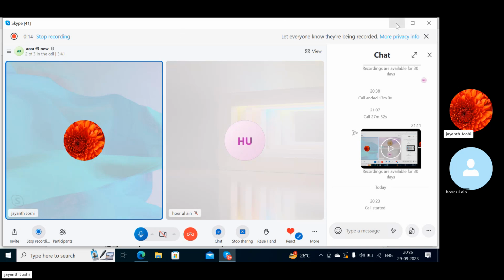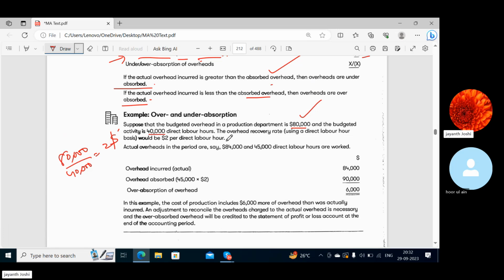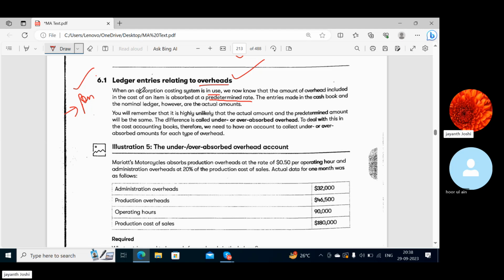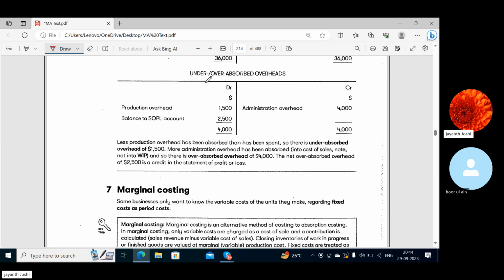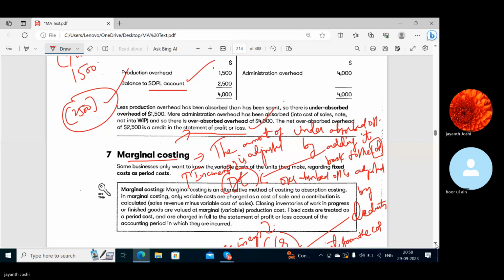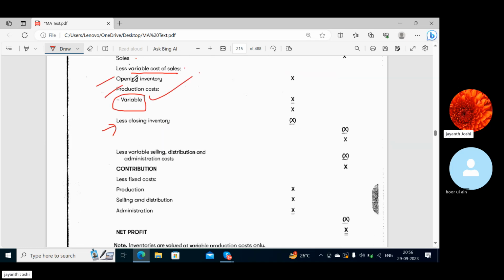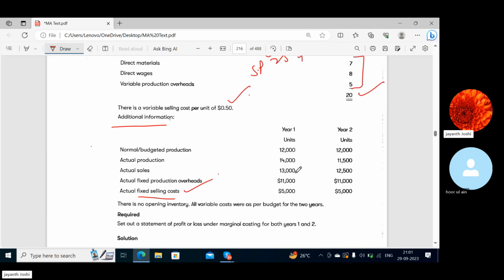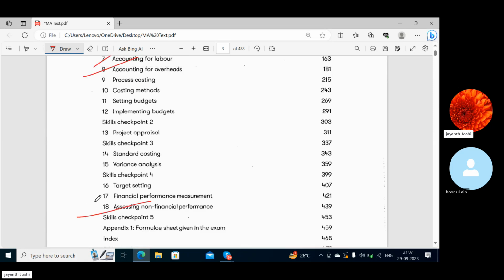accounting for overheadss vid 5